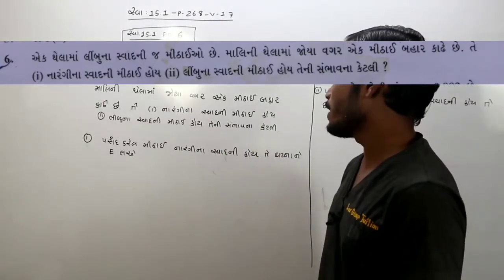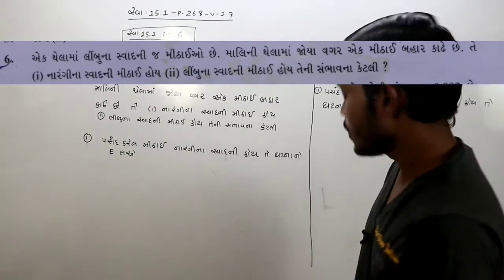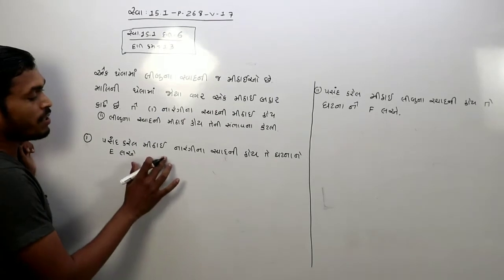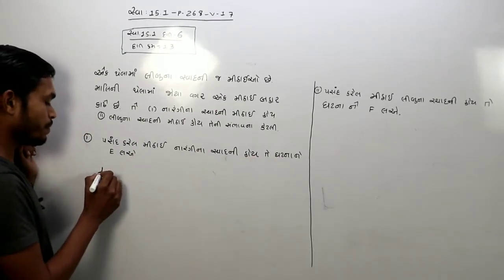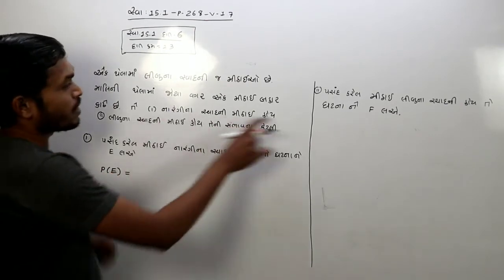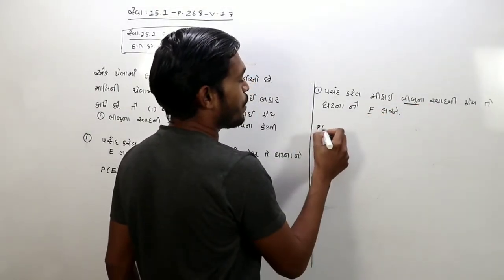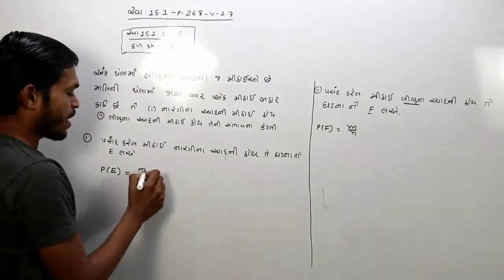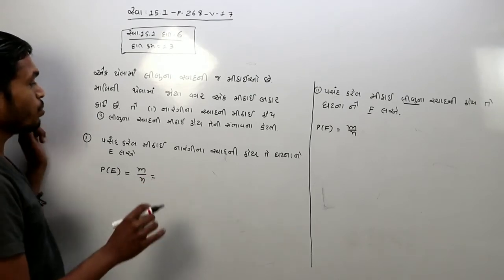STD=10=maths (ગણિત)=સંભાવના(sambhavna)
 # education news
73,59,677,680, This channel has been created for the purpose of providing good education to the students who cannot afford tuition at home.

STD=10=sambhavana (સંભાવના)
Std=10=sambhavan
Sambhavna=10
Std=10
Unit=15
Unit=15=sambhavana
Ganit=10
Maths=10
Std=10 maths